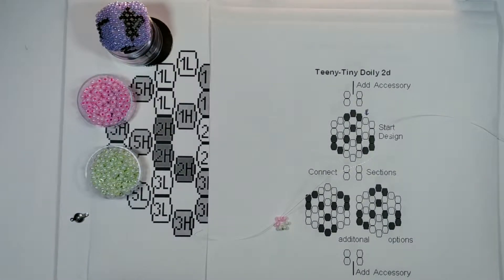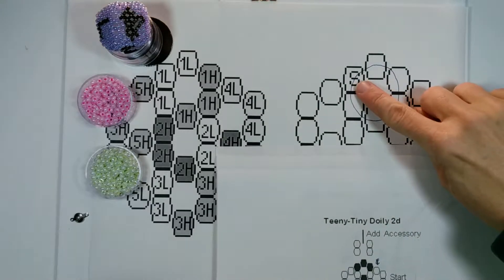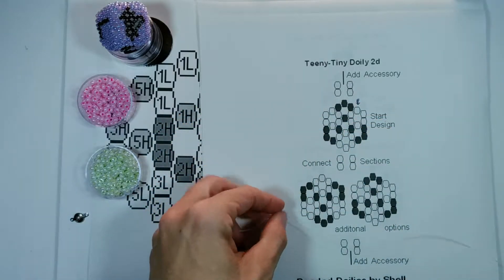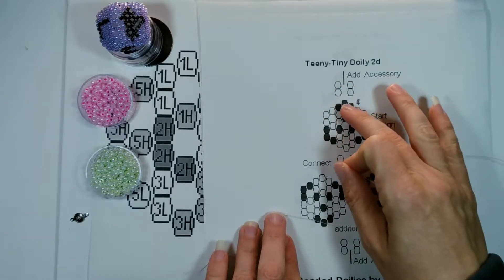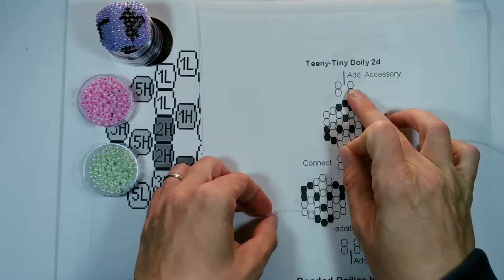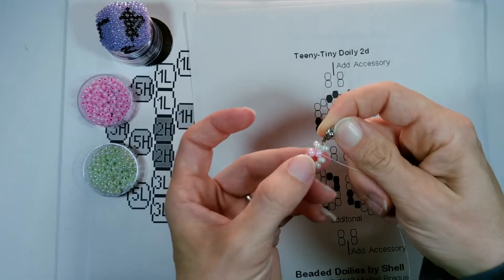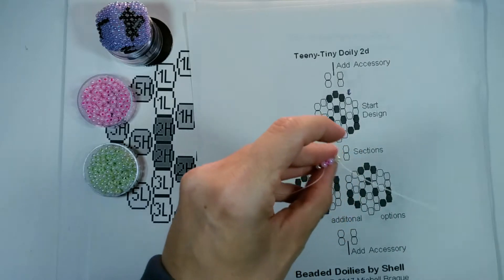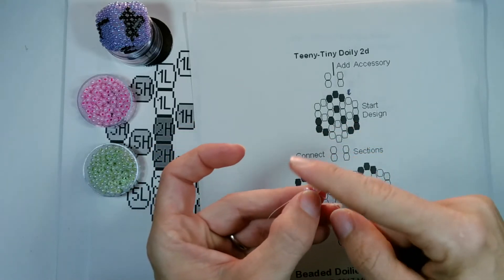TT Doilies Beading Tutorial - part 5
In this beading video we will add an accessory to the beginning of our piece.